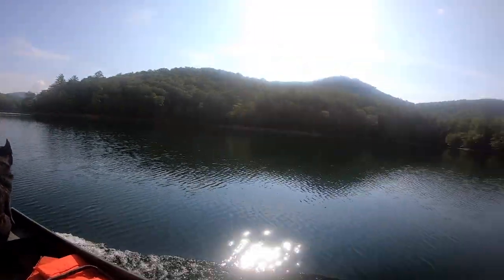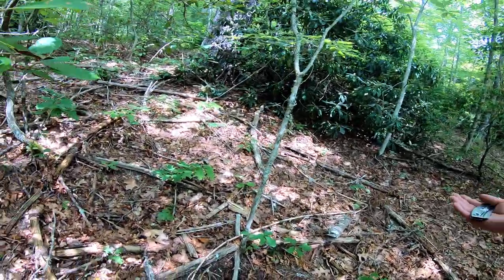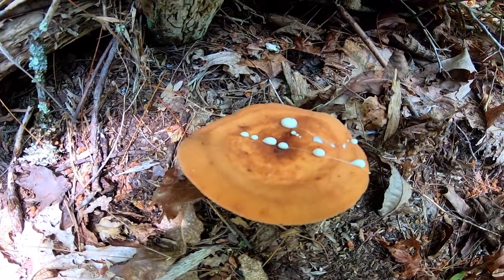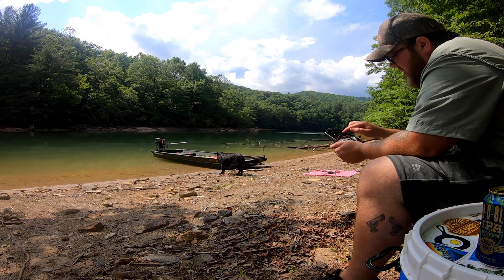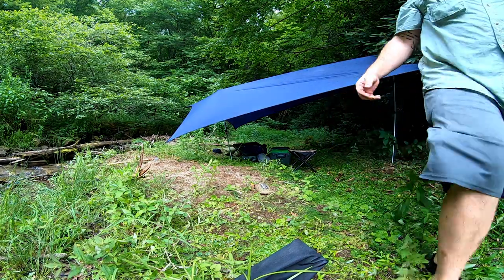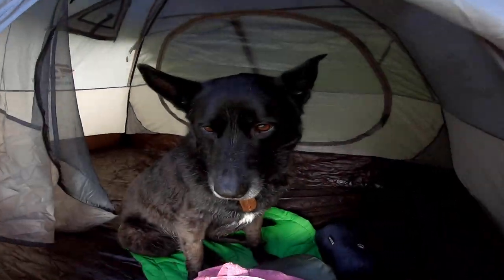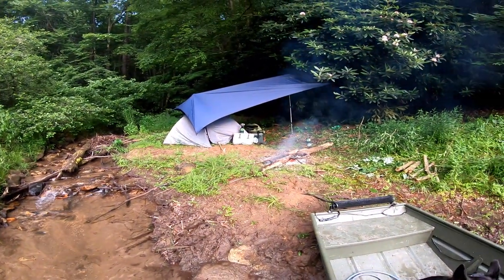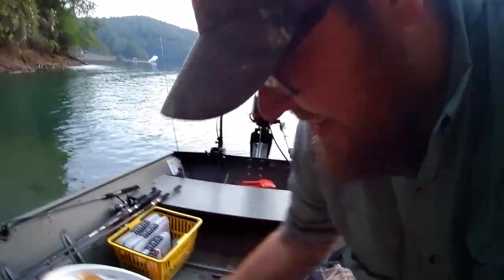Wolf Creek Lake Camping Trip (4th of July Fireworks)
Follow Brooks and Bella back to Wolf Creek Lake for some 4th of July fun! Even took the drone out for some real cool firework shots too!

As for the mushrooms seen in the video, the first 2 were  bi-colored Bolete mushrooms as i had thought.
That odd milky mushroom is actually Alctarius Volemus, also known as the "Weeping Milk Cap".

Hope y'all enjoy the trip!